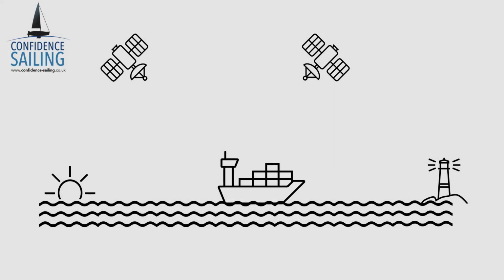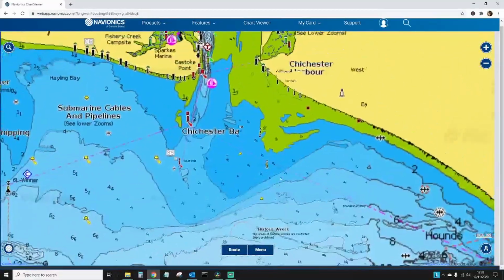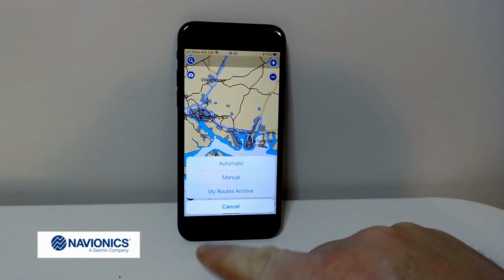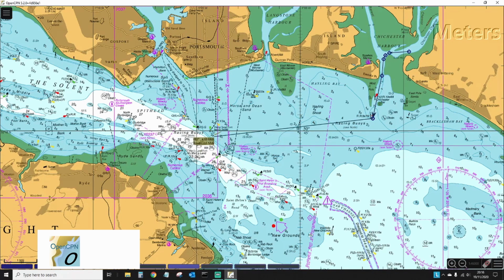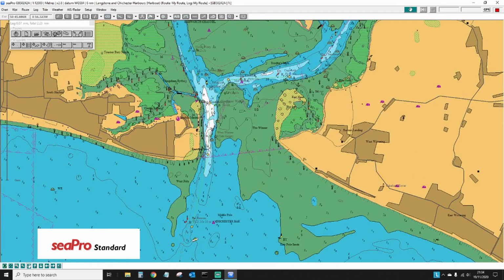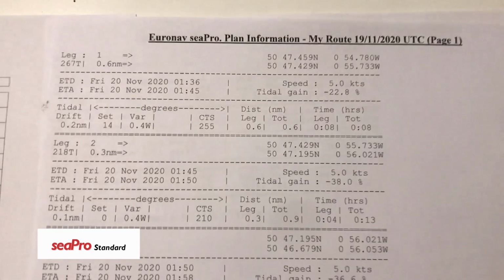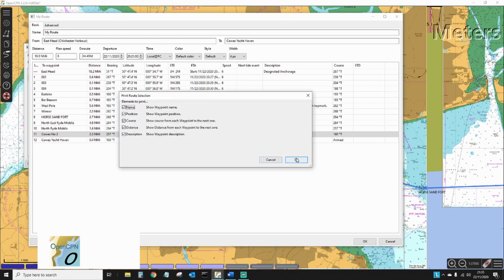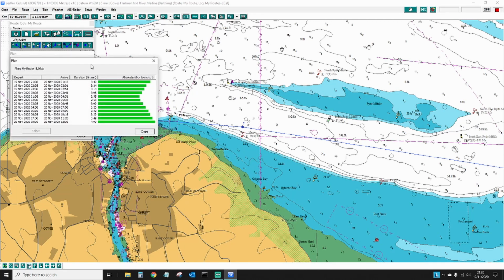How to use Electronic Charting Software - Comparison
This video demonstrates passage planning on three different Electronic Charting Software packages. Navionics, web app, OpenCPN, and Euronav Seapro 3000 Standard.
00:00 Passage planning using electronic chart plotters
00:51 GPS, and chart plotters. A basic how it works.
02:17 Creating routes using Navionics Webapp.
05:31 Navionics Webapp iOS Version
06:15 Creating routes using Open CPN
09:06 Creating routes using SeaPro3000
12:14 Comparing print outs
12:57 The importance of Waypoints within routes.
13:40 Waypoints in Open CPN
15:26 Waypoints in SeaPro 3000
16:10 Comparison

The products reviewed were not gifted

The views and opinions expressed are soley those of the reviewer.